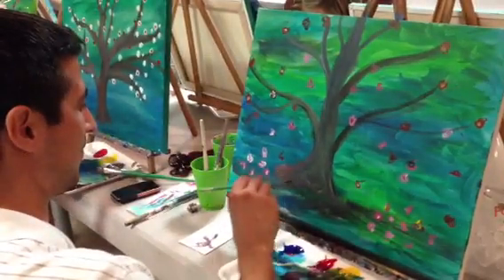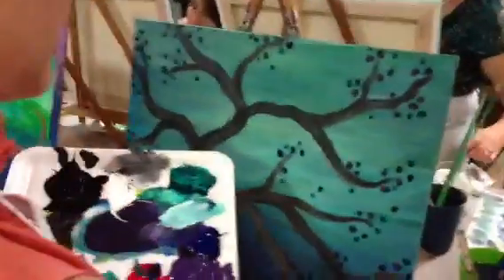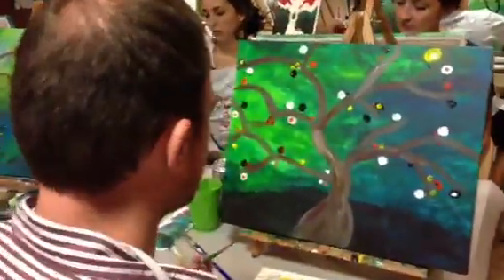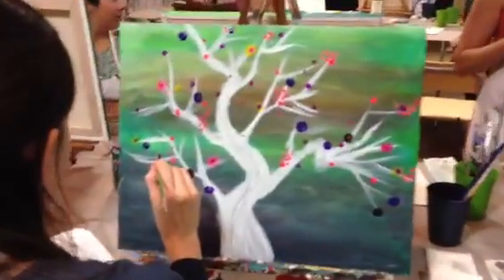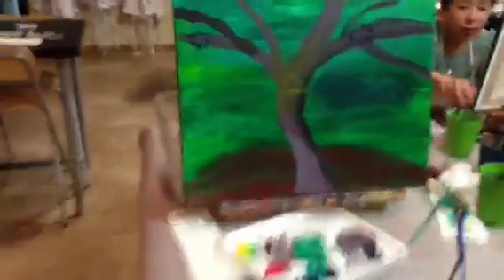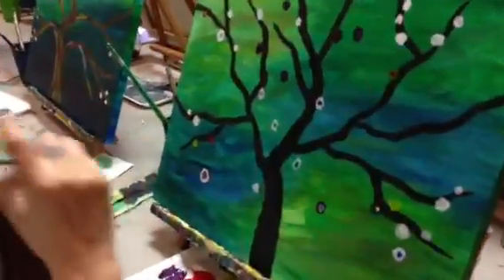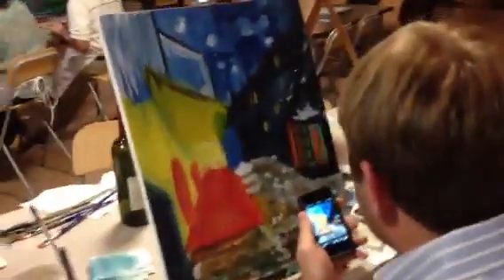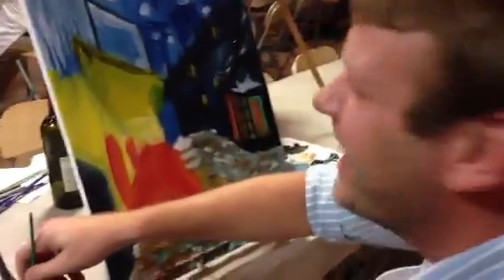Paint Night at A Piece of Work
It was a lot of fun with good friends.